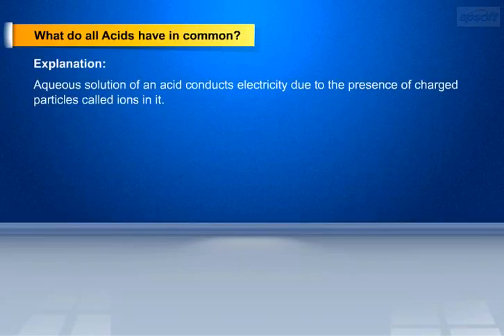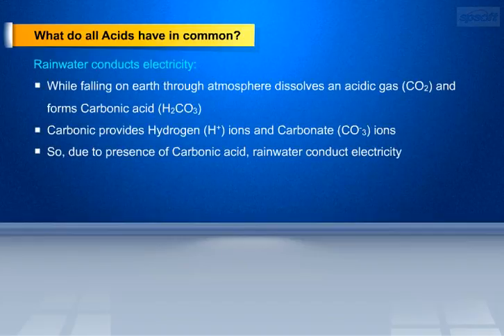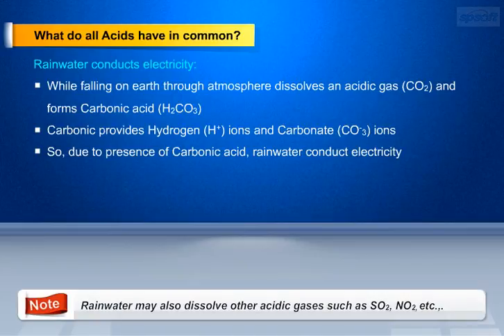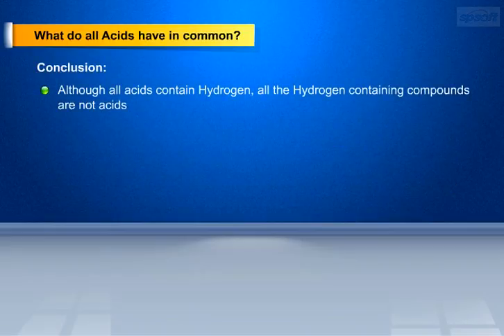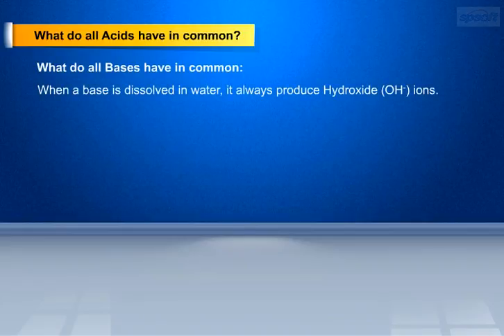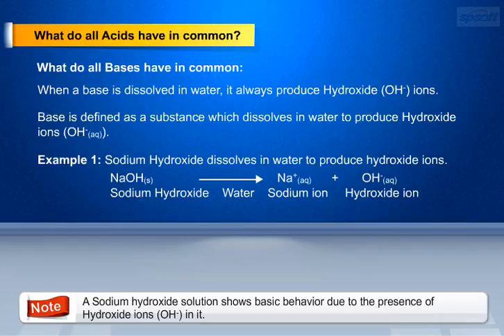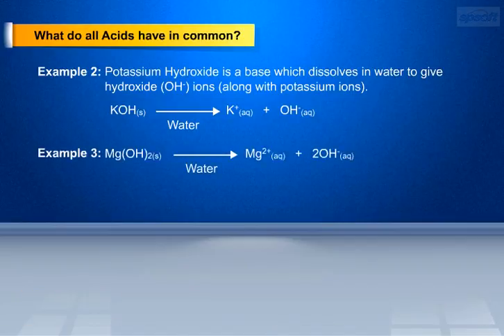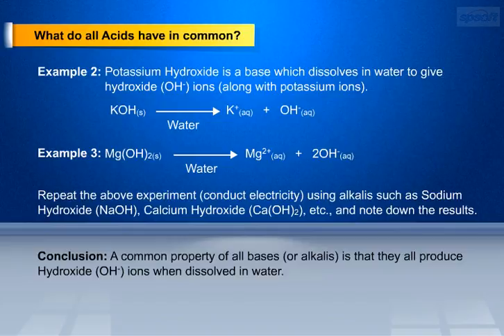Acids bases and Salts – Part 19